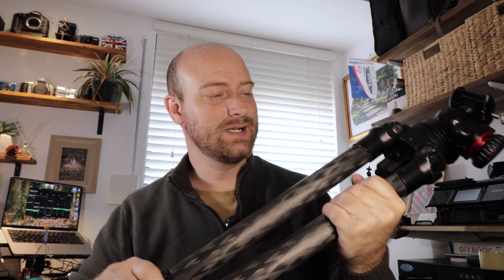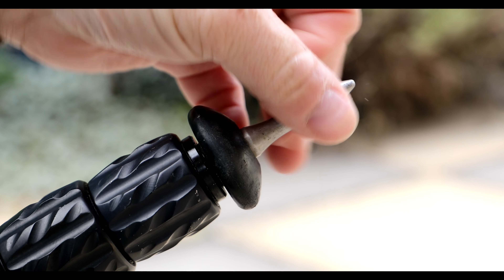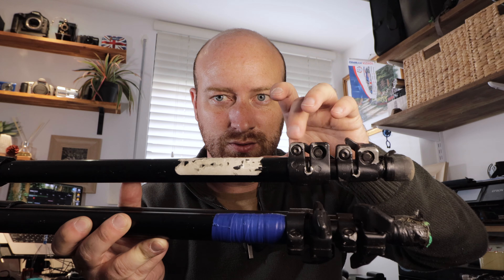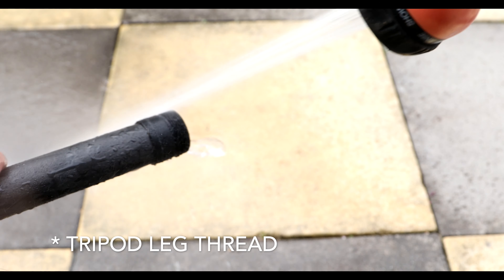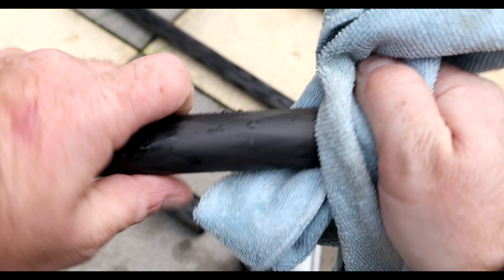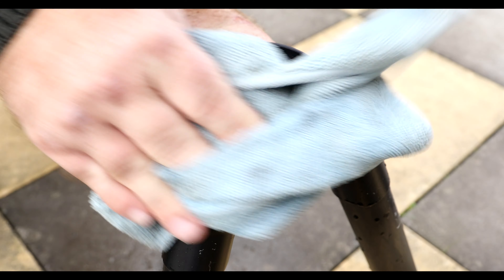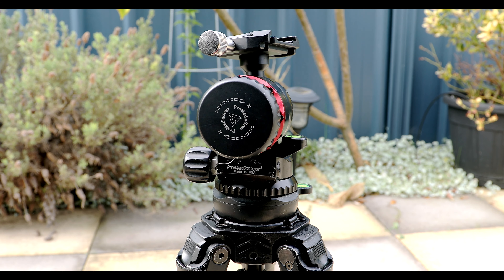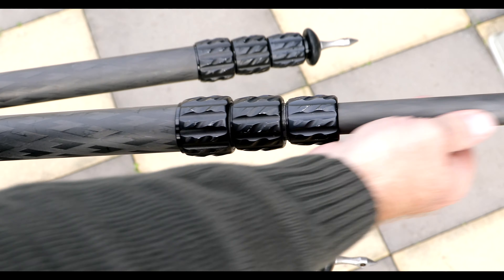How To Clean & Maintain Your Tripod | Wet Method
Today I decided to make a video on how to clean your camera tripod and making it nice and simple to follow, We do a deep clean into the tripod and it is also on maintenance. The tripod construction of each tripod is pretty similar across the board on how it comes apart, there are some brands which are the exception to this though.

If you have any questions about what I have shown you in this video please ask me in the comments section :) I realise some use other methods to clean their tripods, I also have a couple others but this is my main way.

As someone mentioned in the comments be careful using to much pressure more so around the ball head on some tripods as they contain grease and this can get washed away or traces of it over time unless you personally reapply the grease yourself. I forgot about this with my gear as mine doesn't use any grease, PMG strive not to use it so the gear is more reliable in all temperatures, even in artic conditions the heads will still perform where lesser tripods will get stiff.